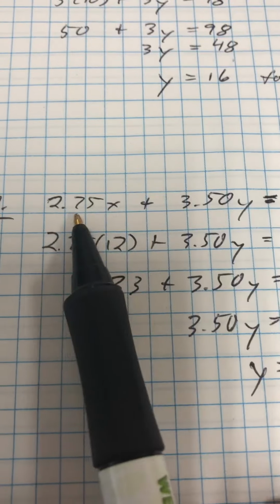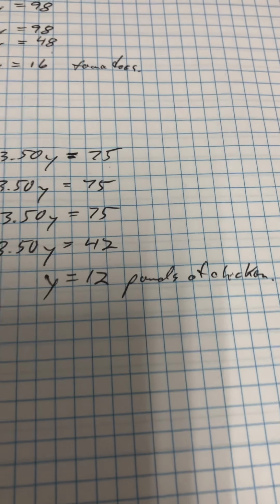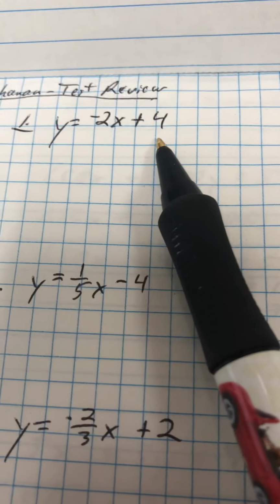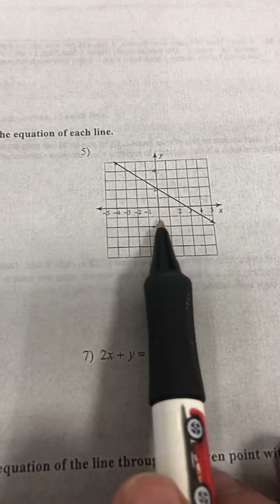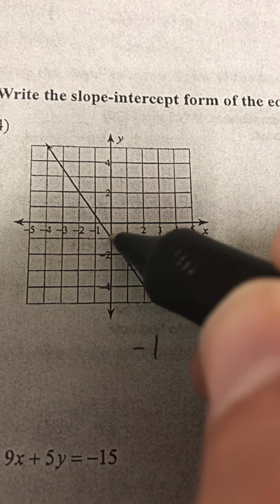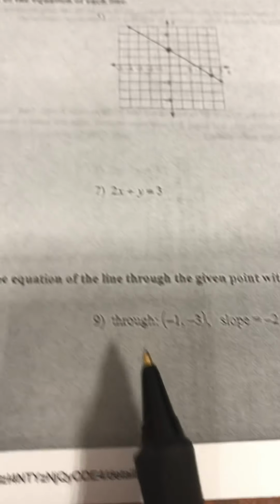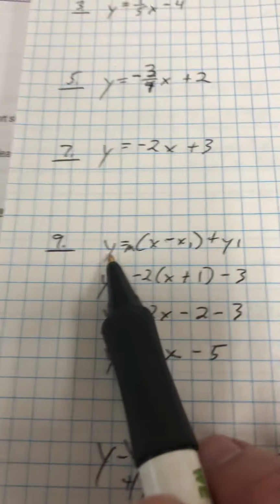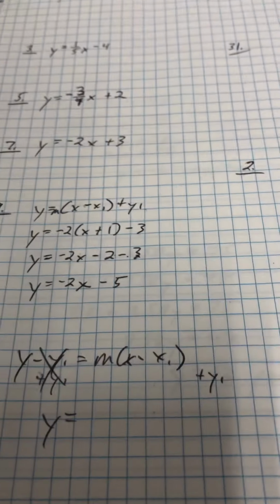April 29, 2021